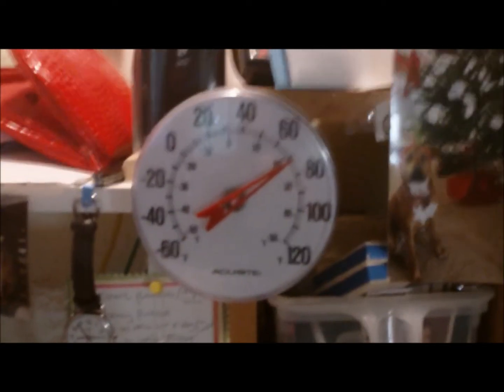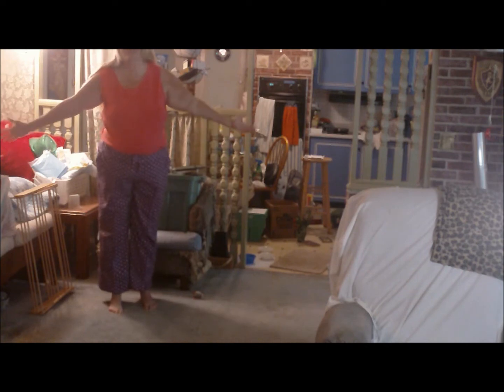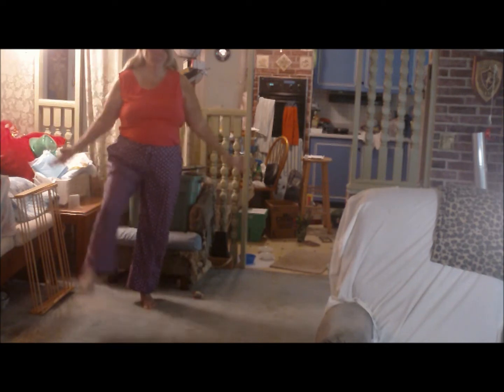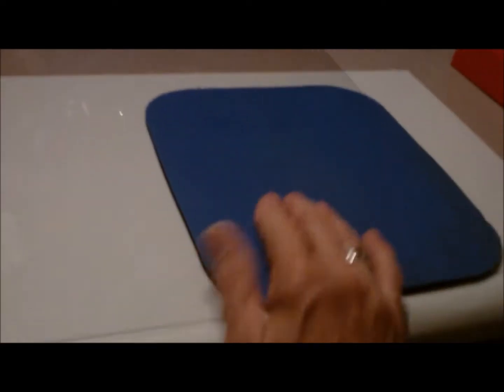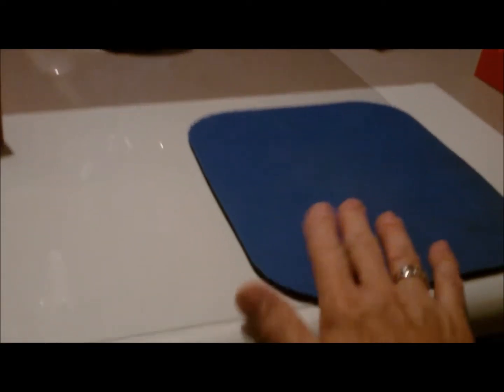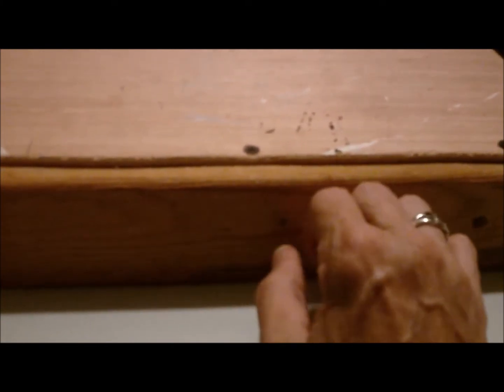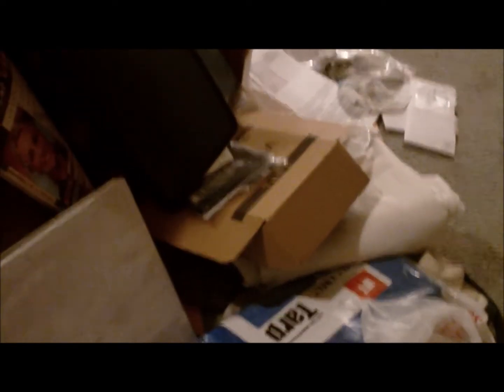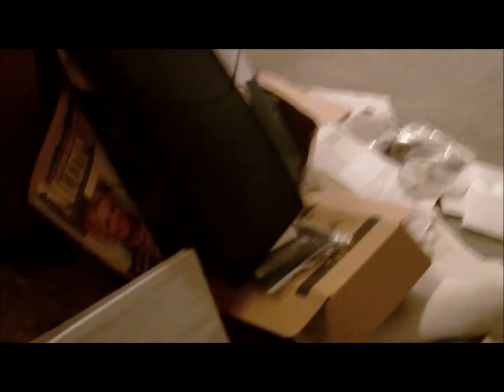A Bit of Sprucing Up the Desk